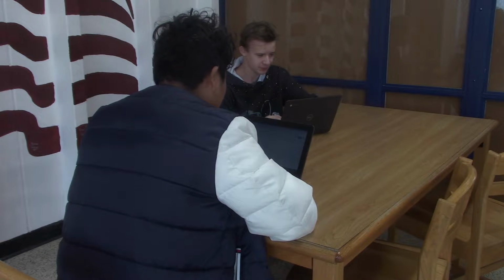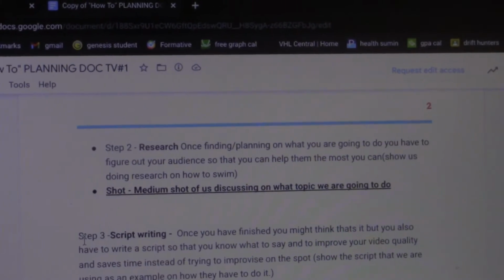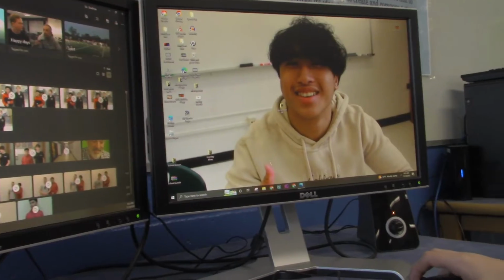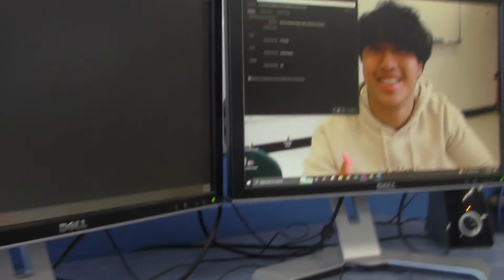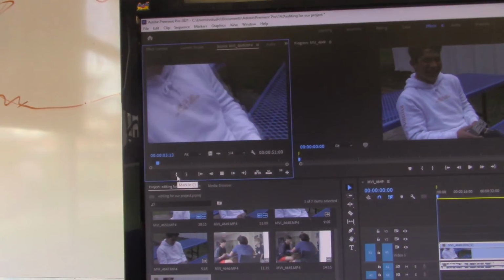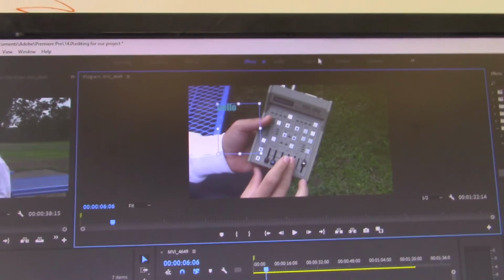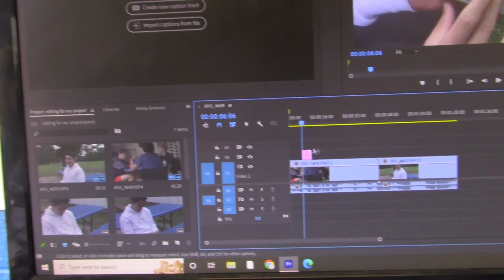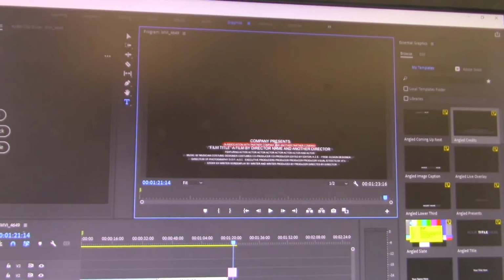How to make a how to video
Produced exclusively by the Warrior Broadcast Center of the Waldwick School District